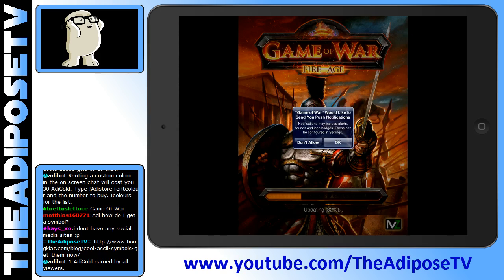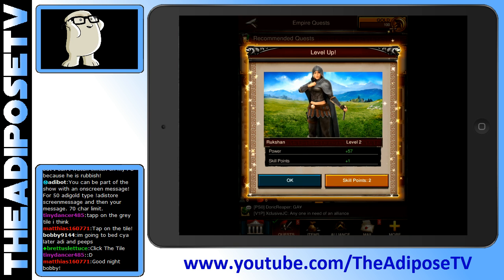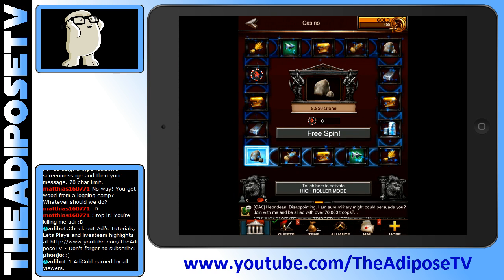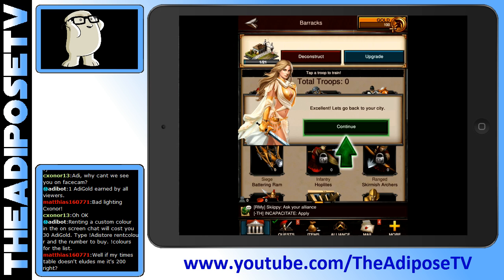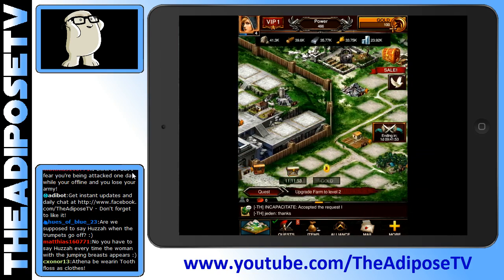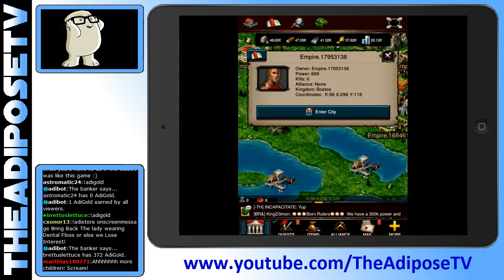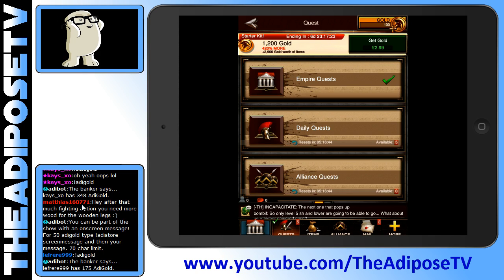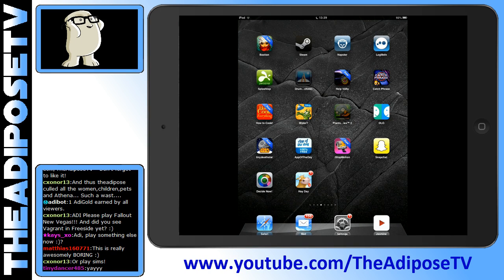Lets Try - GAME OF WAR!